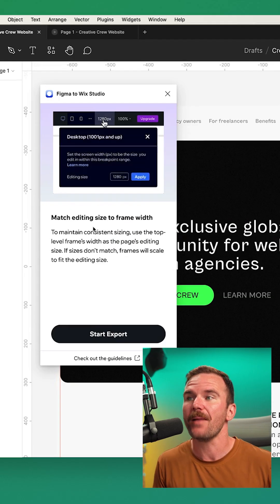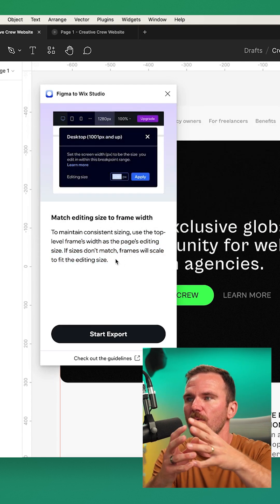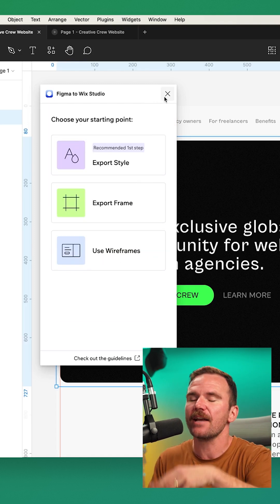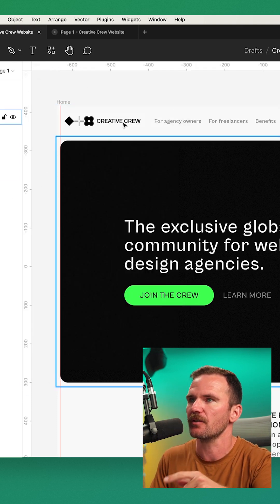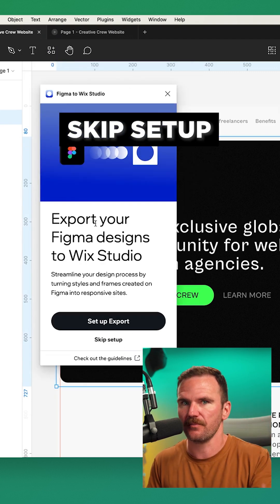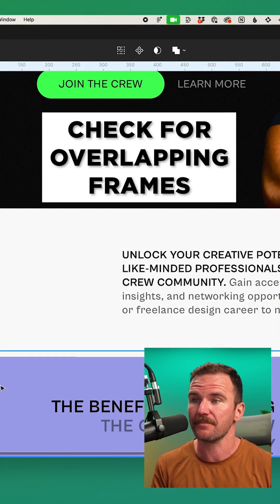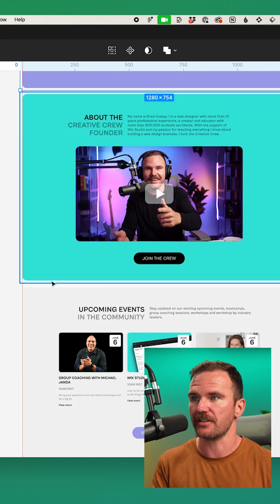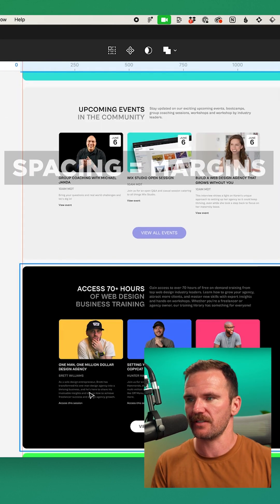3 Quick Tips When Using the Figma to Wix Studio Plugin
Tired of spending hours manually converting your Figma designs into functional websites? With the brand-new Figma to Wix Studio plugin, you can save time and streamline your workflow.

Brad Hussey provides a comprehensive tutorial that will guide you through using this powerful plugin to transform your static Figma designs into responsive websites on Wix Studio with just a few clicks. We'll cover everything from exporting styles and full site designs to individual sections, containers, and components. You'll also learn how to optimize your mobile design using Wix Studio's AI tools.

This video is perfect for web designers looking to enhance efficiency and productivity. Whether you're a solo designer or part of a team, this tutorial will show you how to leverage the Figma to Wix Studio plugin to simplify your design process and quickly achieve stunning results. This is a step-by-step process of converting your Figma designs into live, responsive websites, so get the plugin today and follow along!